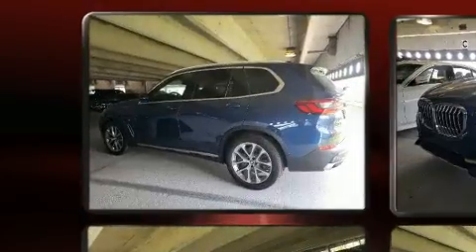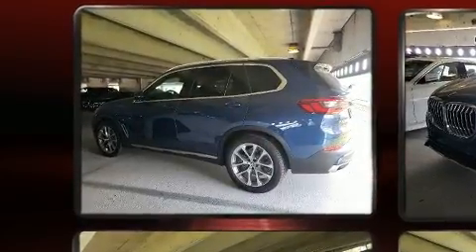2020 BMW X5 sDrive40i in Winter Park, FL 32789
You can expect a lot from the 2020 BMW X5 With less than 4,000 miles on the odometer, this model delivers an exhilarating ride without compromising ultimate luxury! It features an automatic transmission, rear-wheel drive, and a 3 liter 6 cylinder engine. A turbocharger is also included as an economical means of increasing performance. A wealth of standard features means that you no longer have to sacrifice. Like power windows, mirrors, and seats, a built-in garage door transmitter, an automatic dimming rear-view mirror, heated seats, front and rear air conditioning, turn signal indicator mirrors, rain sensing wipers, and much more. For drivers who enjoy the natural environment, a power moon roof allows an infusion of fresh air. BMW ensures the safety and security of its passengers with equipment such as: dual front impact airbags, head curtain airbags, traction control, brake assist, ignition disabling, an emergency communication system, and 4 wheel disc brakes with ABS. Electronic stability control stands out as a technologically savvy innovation, keeping you better connected to the road. A Carfax history report provides you peace of mind by detailing information related to past owners and service records. Our team is professional, and we offer a no-pressure environment. We'd be happy to answer any questions that you may have. Please don't hesitate to give us a call.